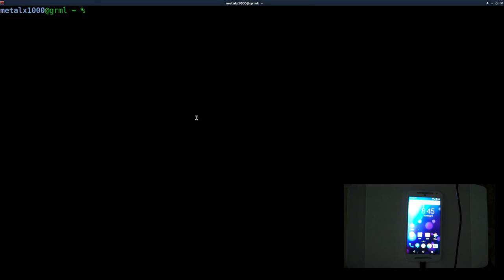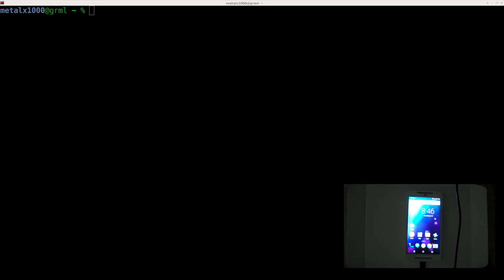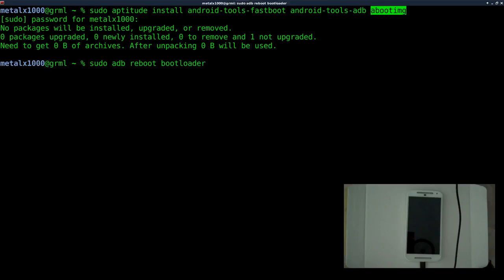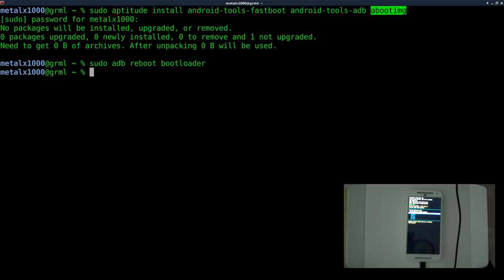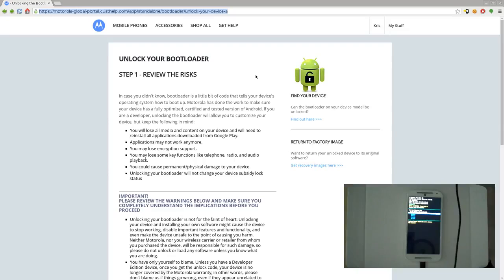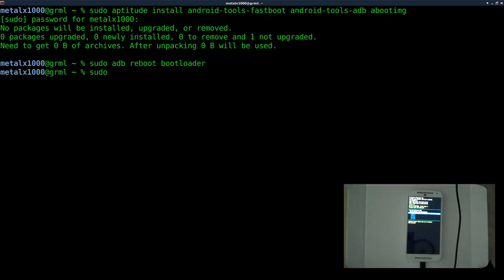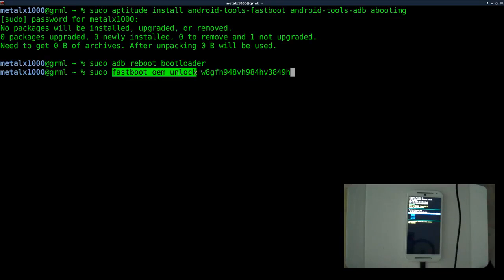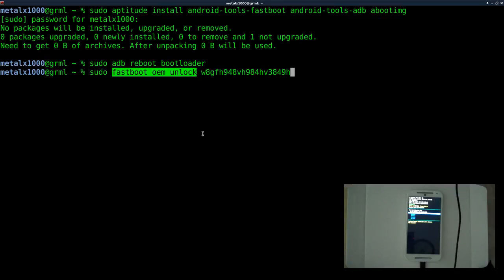Unlocking Motorola Bootloader on Linux with Fastboot Moto G Android Lollipop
Hello friends In this video i am going to tell you how to unlock any motorola mobile bootloader by using pc or laptop this is a very simple trick and 100% unlock bootloader.